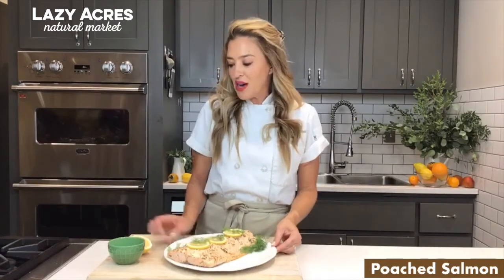Poached Salmon | Reheating Instructions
Rest easy this holiday season knowing that Lazy Acres Natural Market has your holiday dinners covered. Check out this video or scroll down for easy, step-by-step reheating instructions for your holiday dish from Lazy Acres.

Reheating Instructions: Place the wild caught poached salmon into a shallow oven-safe baking dish. Pour the creamy dill sauce on top of the salmon and cover with foil. Bake in a 350°F oven for 10 minutes or until heated through. Can also be served cold.

About Lazy Acres Holiday Meals: From our kitchen to your table, we're offering fully prepared and ready-to-heat meals to make it easy for you to eat, drink and be lazy this year! Let us set the table with wholesome holiday classics perfect for your group, no matter how big or small.

Prefer reading our reheating instructions? Click here!

Need guidance on serving suggestions? Here you go!

About Lazy Acres Market:
At Lazy Acres, we believe in a natural approach to optimal health and wellness. From organic and seasonal produce and products steeped in tradition to functional supplements and body care, we are here to support you in mind, body, and soul.
Founded in 1991, Lazy Acres quickly became a trusted resource within the Santa Barbara community. Now with four more Southern California locations, our friendly, informative, and passionate Team Members remain committed to providing exceptional service and wellness tips with our community and accommodating the needs of our customers.